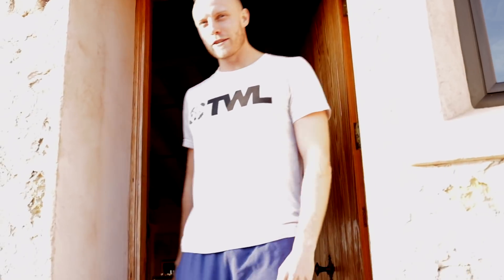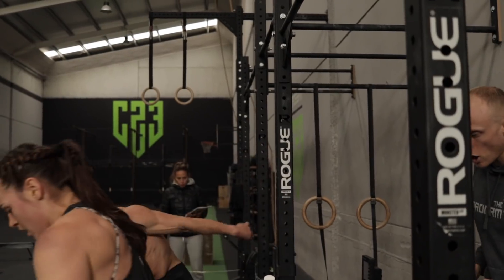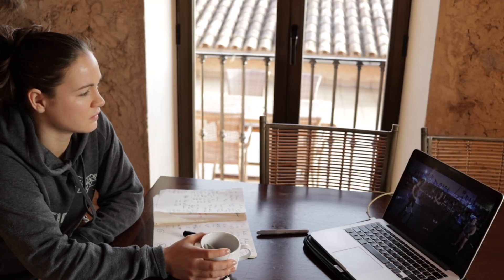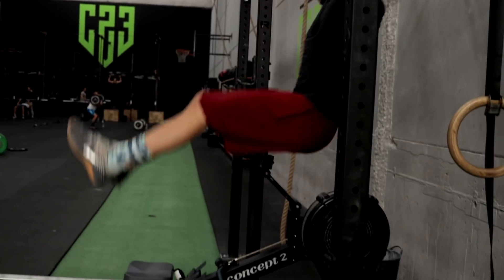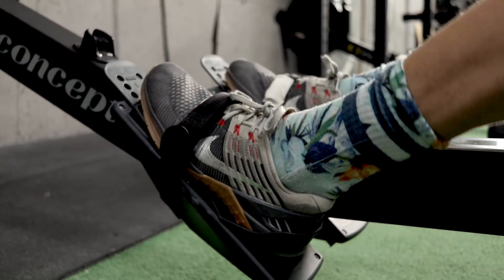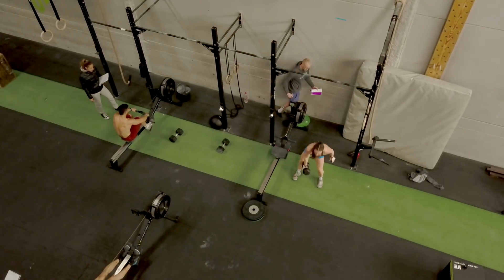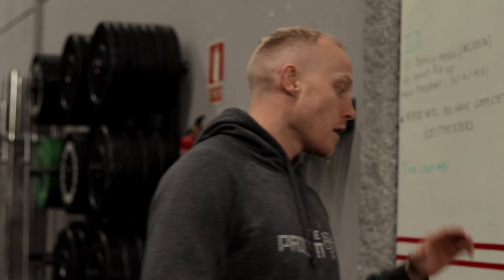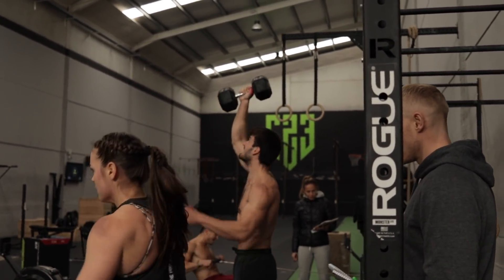18.1 day 1 with The Progrm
18.1 day 1 with The Progrm

Christian comes to join John and Jacquline on the first day of The Open release to find out a little more info on the WOD and see how they throw down.